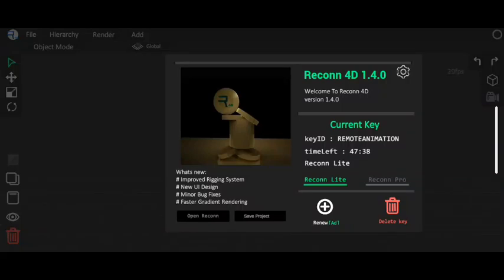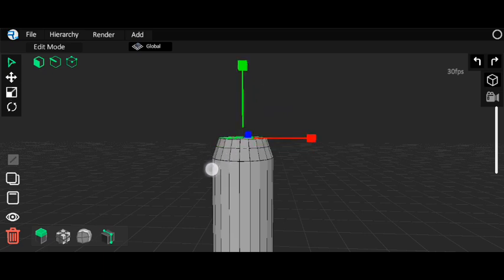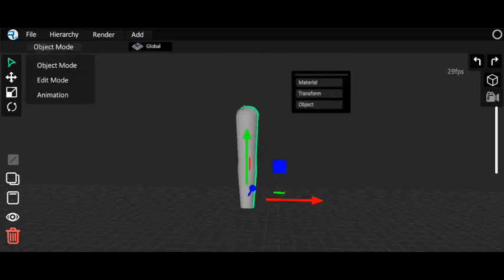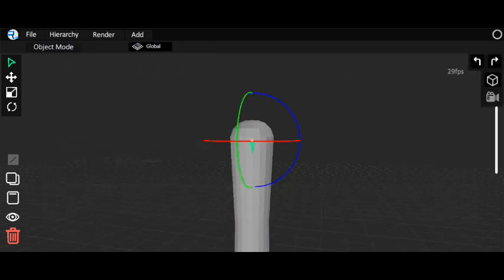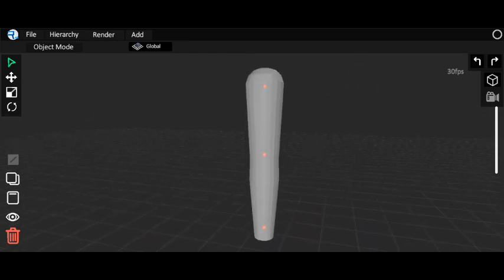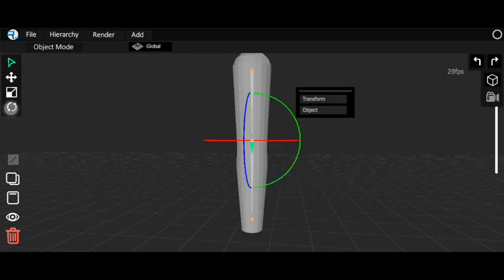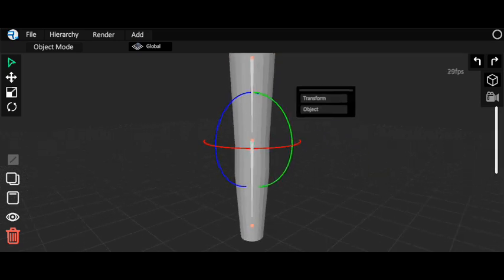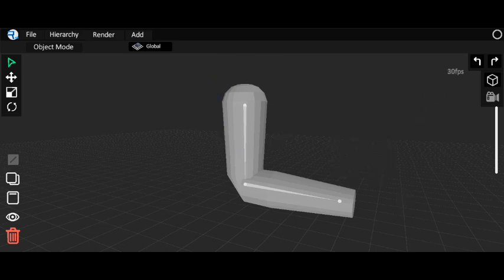Things About Rigging in Reconn 4d // Tutorial //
4158❤️❤️